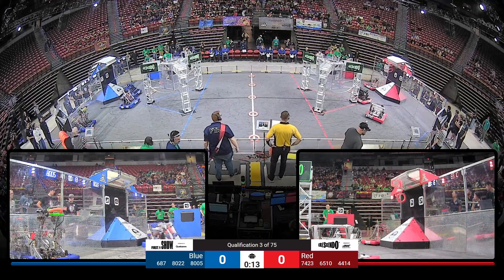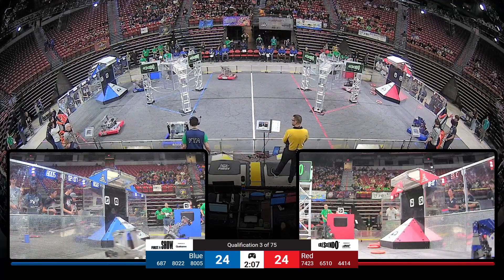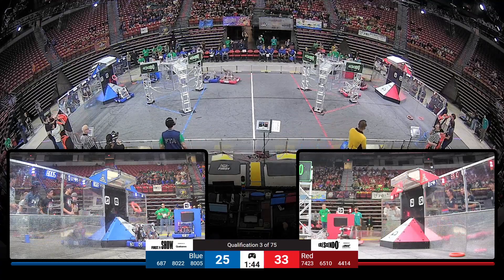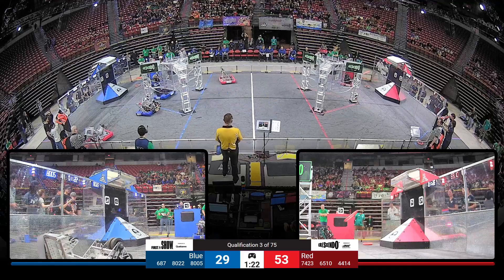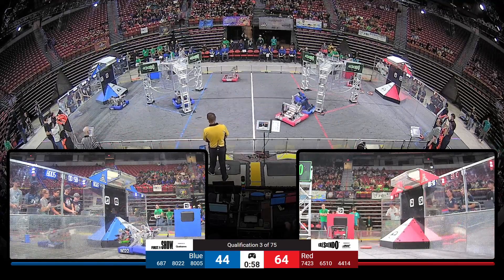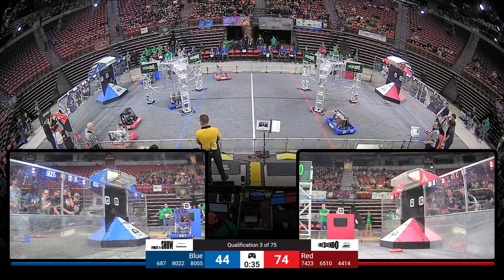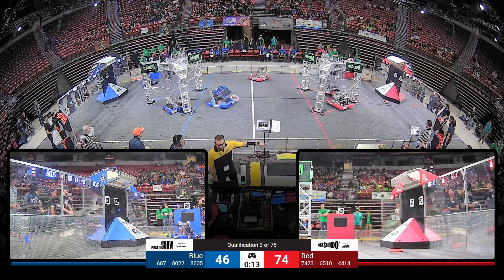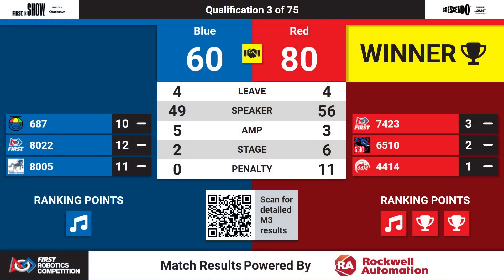Qualification 3 - 2024 Las Vegas Regional